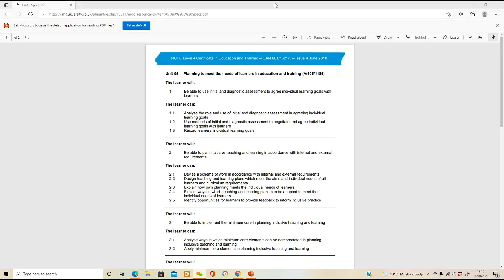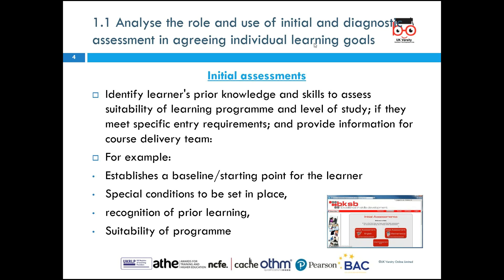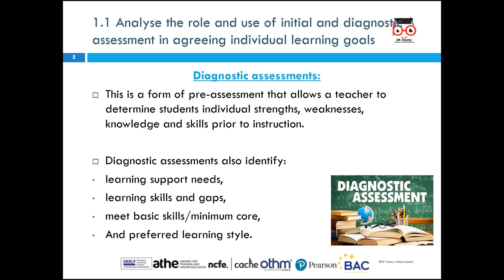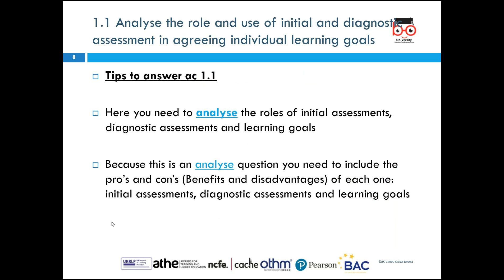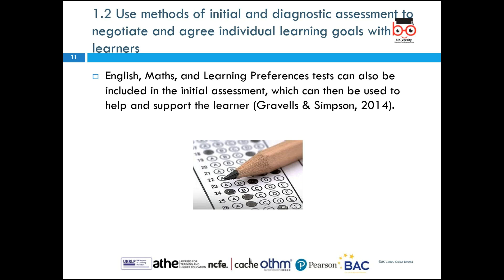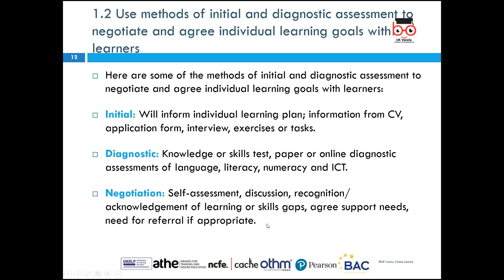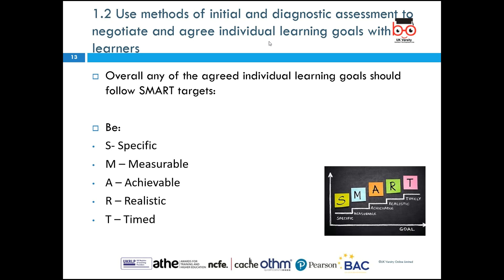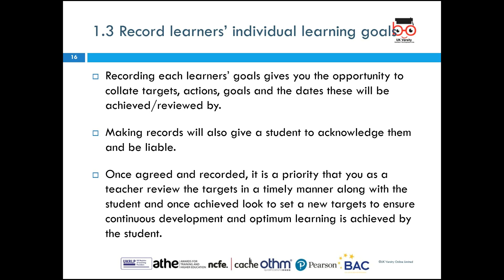NCFE L4 CET - Planning to meet the needs of learners in education and training LO1